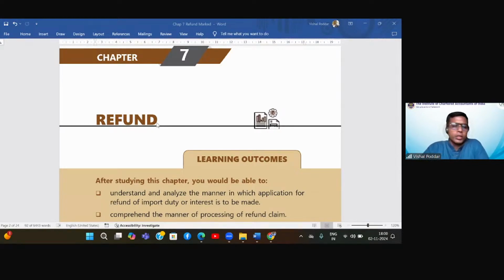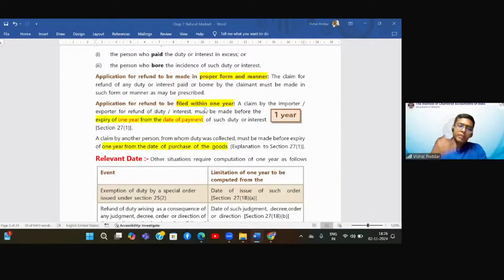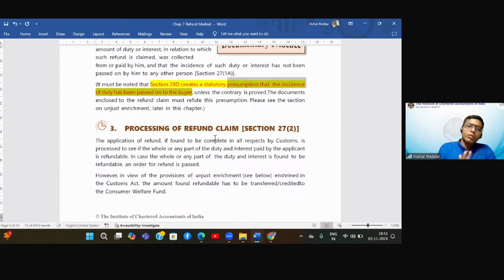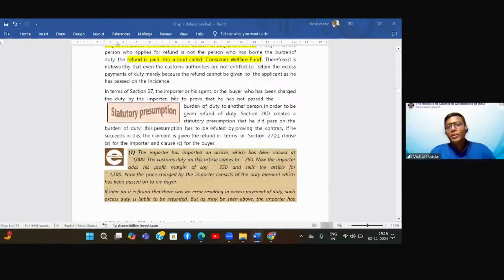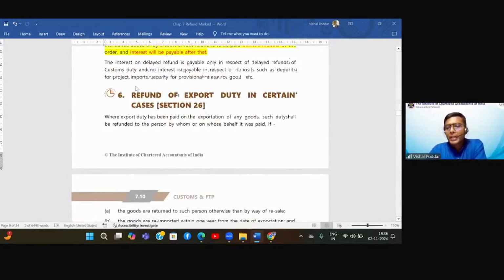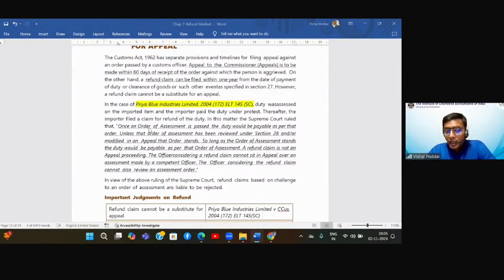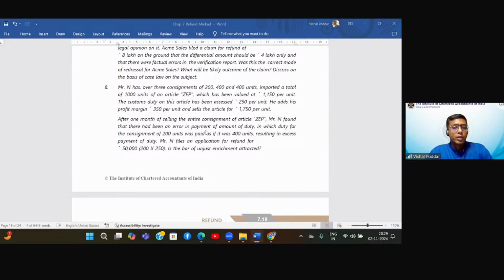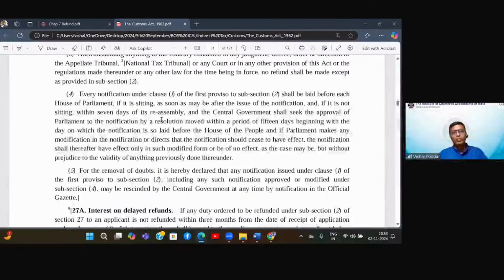Final Paper 5: ITL | Topic: Refund | Session 2 | 02 Nov, 2024